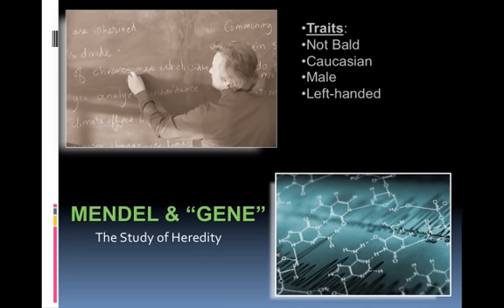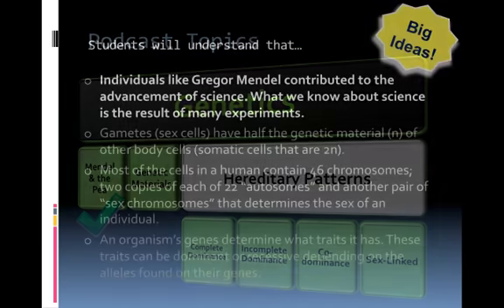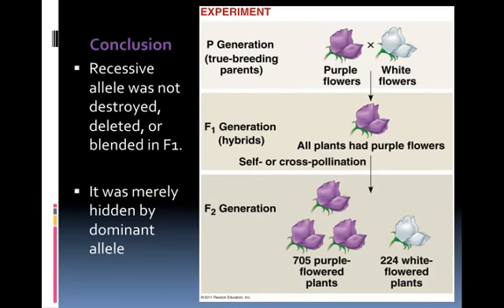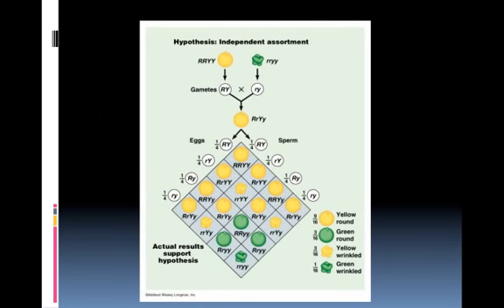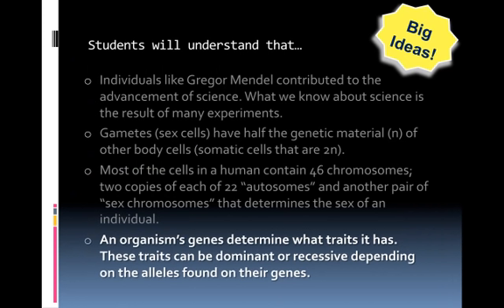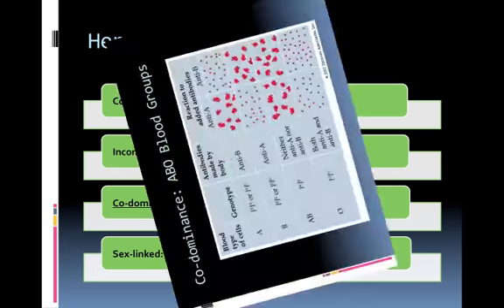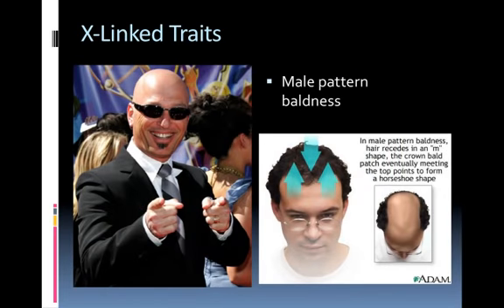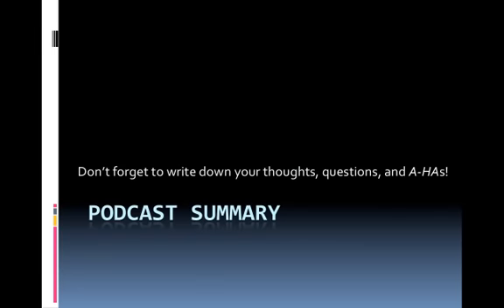Mendel & "Gene" Podcast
An overview of the history of the study of heredity via the work of Gregor Mendel, a description of the basic unit of heredity, and four patterns of heredity.